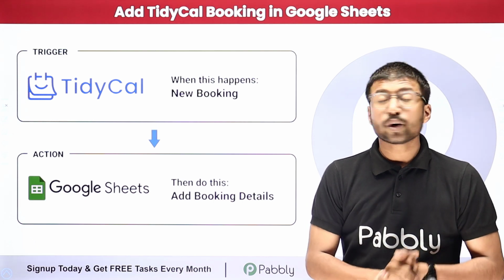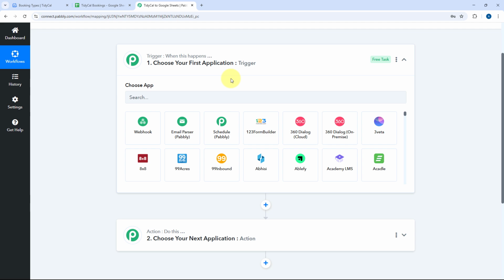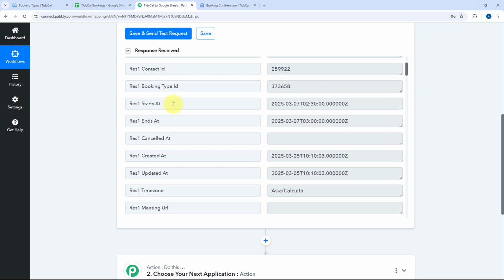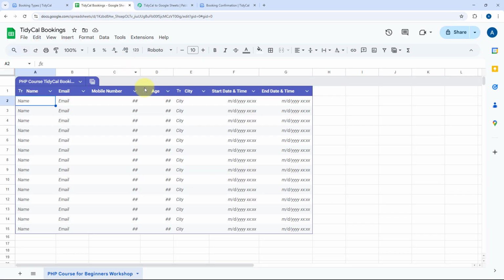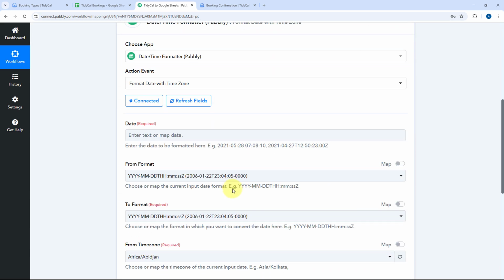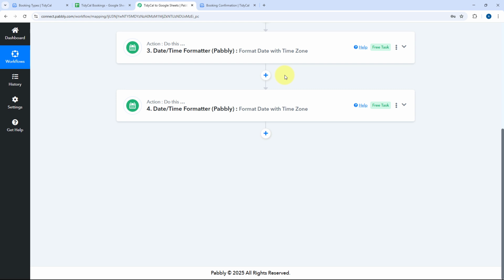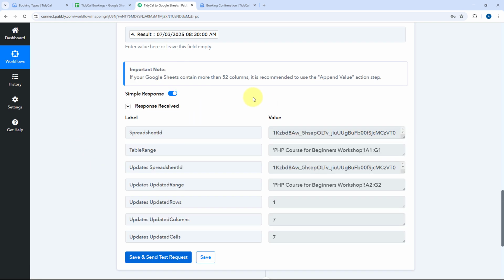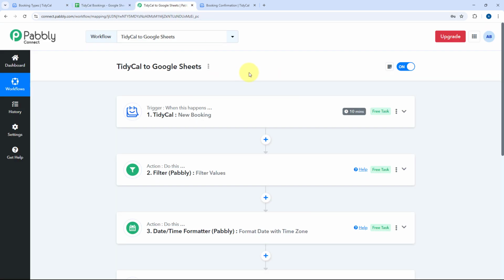How to Add TidyCal Booking in Google Sheets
In this video tutorial, we’ll show you how to automatically add TidyCal bookings to Google Sheets using Pabbly Connect.

TidyCal is an efficient appointment scheduling tool, while Google Sheets is perfect for organizing and tracking booking data. By integrating TidyCal with Google Sheets via Pabbly Connect, you can automate data entry, ensuring that every new booking is instantly recorded in your spreadsheet—without any manual work!

This automation helps you save time, streamline appointment tracking, and keep booking details organized effortlessly. Watch this step-by-step tutorial to set up this integration today!

Use Case:-

As the owner of a consulting business, I can integrate TidyCal booking system with Google Sheets to streamline my appointment scheduling and keep track of client bookings in one place. This helps me stay organized by having all my appointments in one central location, allowing me to easily manage my calendar, send reminders, and keep track of availability without manually updating my schedule. It’s a great time-saver and helps ensure smooth operations.

Benefits of Pabbly Connect:

1. Automation: Save time, money, and resources by automating tasks.

2. Integration: Connect various web services to create efficient workflows.

3. Security: Enjoy industry-standard security for your data.

4. Scalability: Easily add new applications and services to your workflow.

5. Cost-effective: Choose from plans suitable for different business sizes, with no charges for internal tasks.